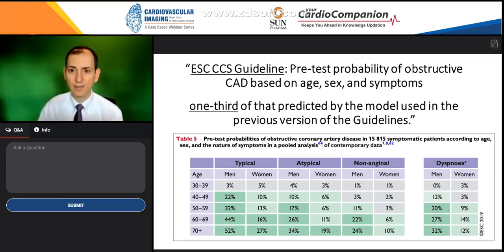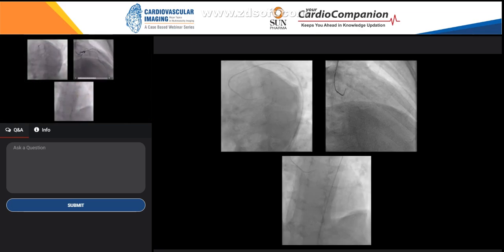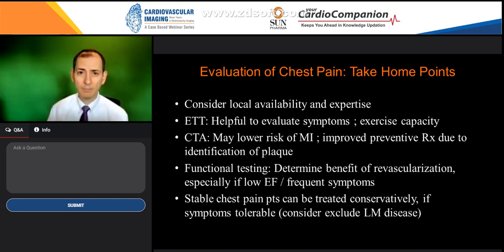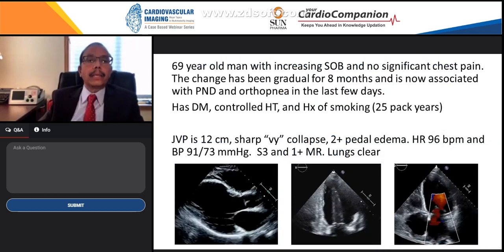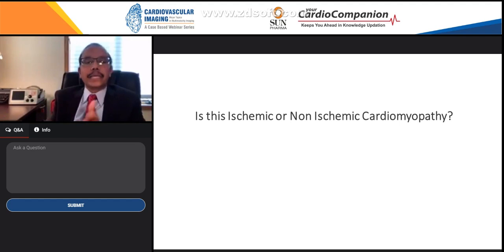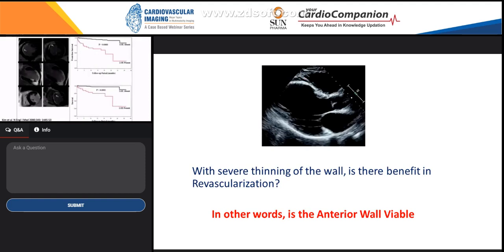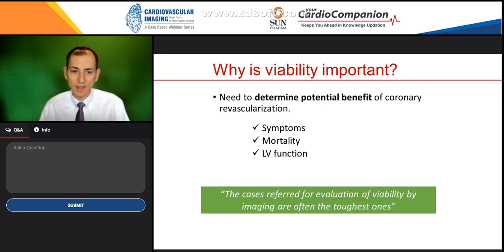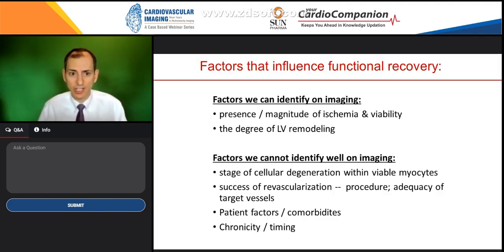Cardiovascular Imaging Day 2 Part 1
American College of Cardiology
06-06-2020